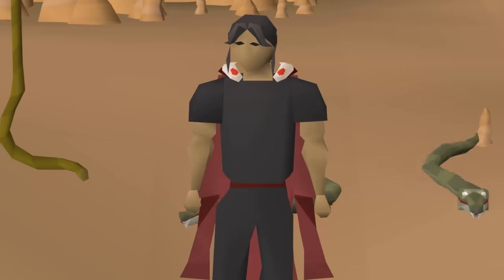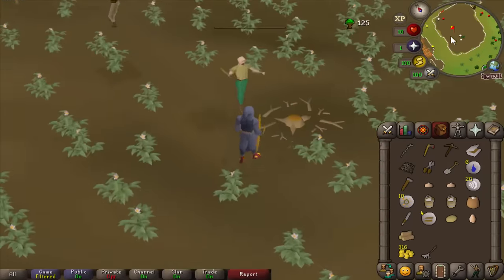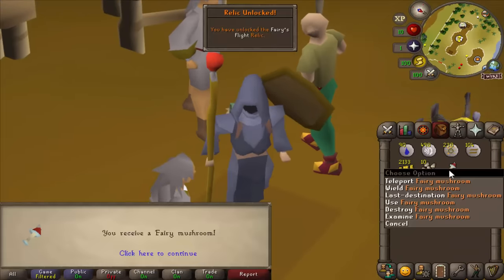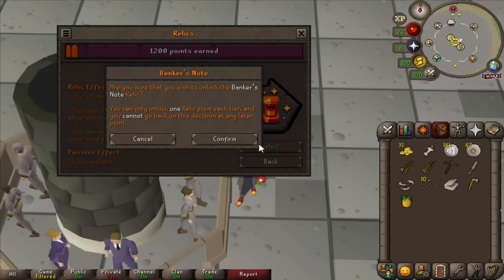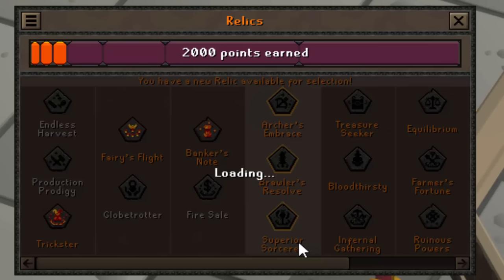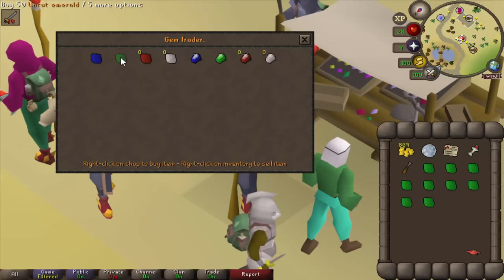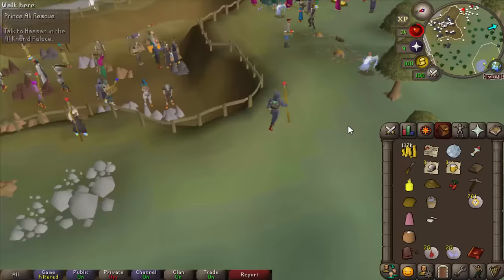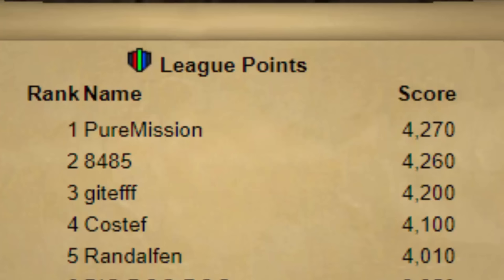I AM RANK 1 - NEW OSRS LEAGUES 4 - TRAILBLAZER RELOADED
OSRS has an all time high player count right now!!!